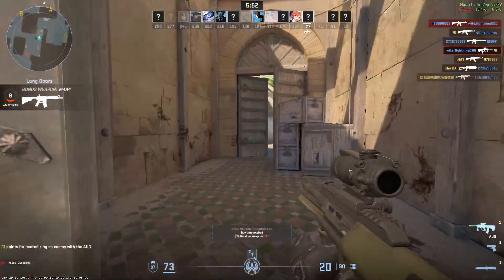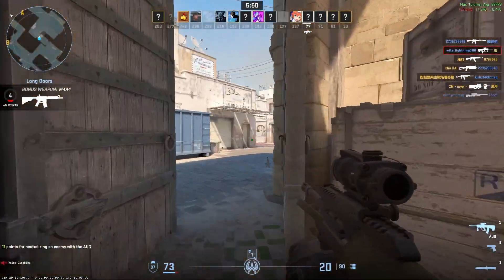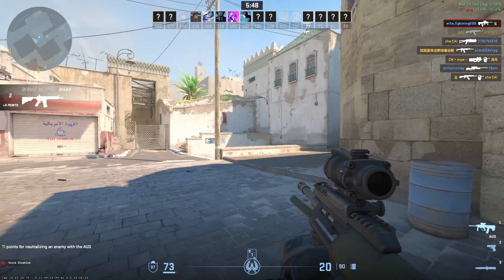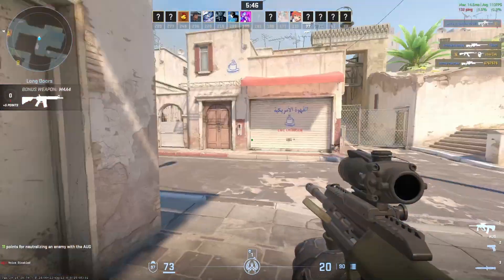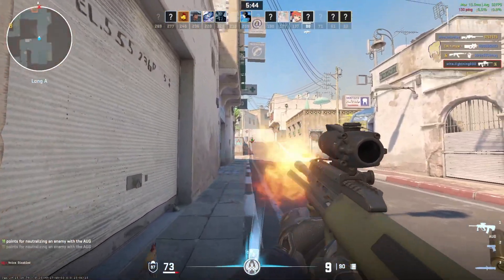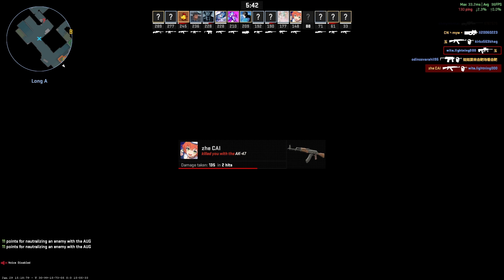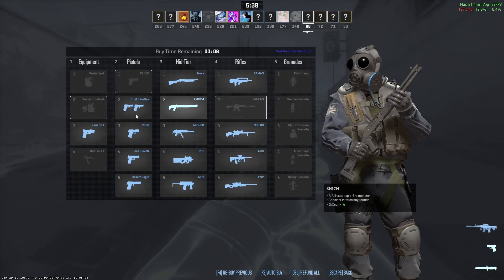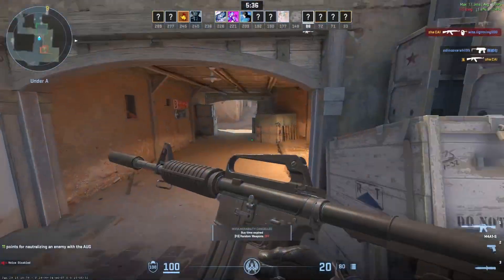Do You Need Prime To Play Faceit? 2025! (FULL GUIDE)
In this video, I am going to show you whether you need Prime to play Faceit and how it affects your gaming experience. If you are wondering whether a CS2 or CS:GO Prime account is required to access Faceit, this guide will explain everything you need to know.

0:00 INTRO
0:05 TUTORIAL